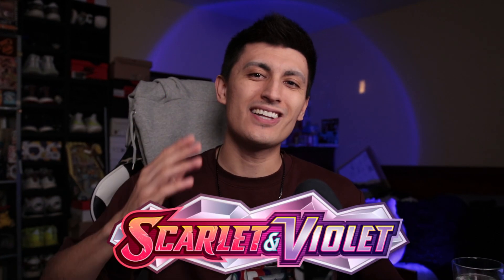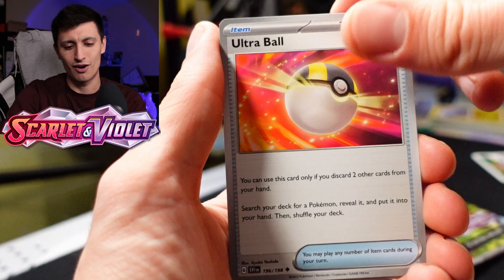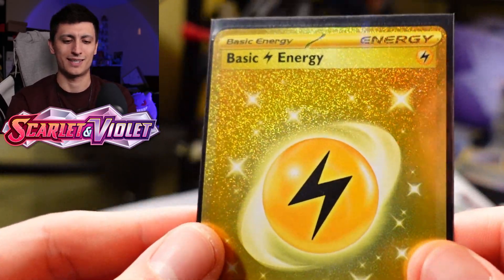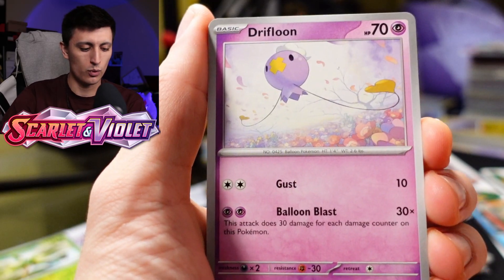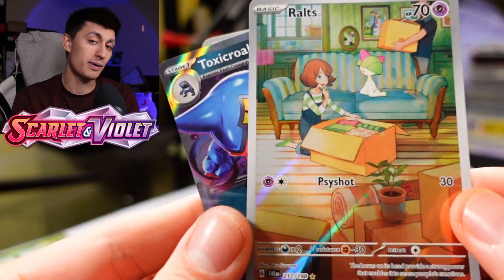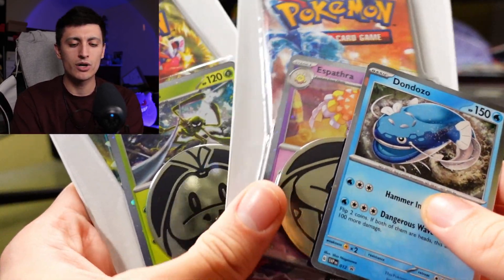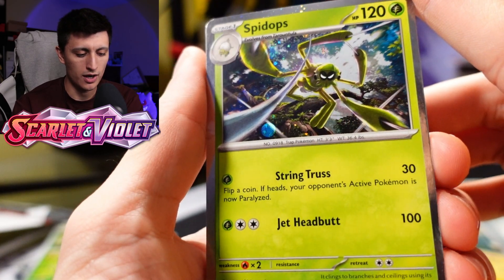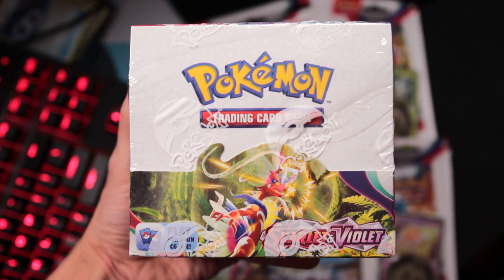Opening Every Pokemon Scarlet and Violet Blister Pack!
Today we're opening a ton of Scarlet and Violet Pokemon card packs! These are all the blisters packs that released from Scarlet and Violet Base Set! Shop Pokemon cards below (with discounts!)